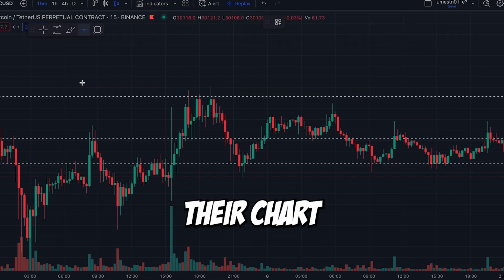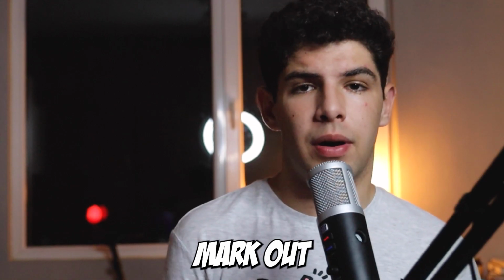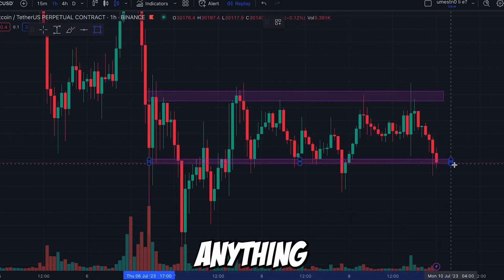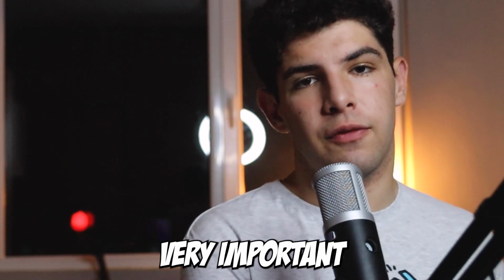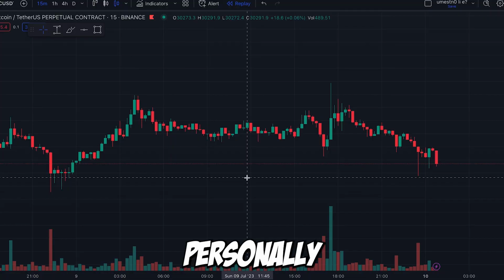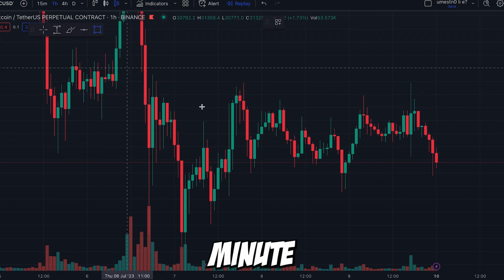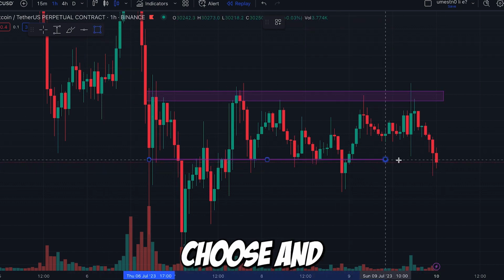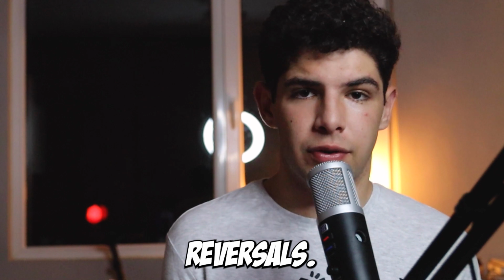Support and Resistance Didn't work Till... | SECRET Strategy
In the following links you can find the Tools and Exchanges I personally use as a profitable trader.
The goal of this channel is simply to spare you years and years of wasted time in trading.  There is a lot of BS* information out there. If you want to become profitable you need to filter it out.
YOU WILL SUCCEED

The information contained here and the resources available for download through this website is not intended as, and shall not be understood or construed as, financial advice. I am not a financial advisor, nor am I holding myself out to be. Im just a dude on the Internet with good intentions. Lol